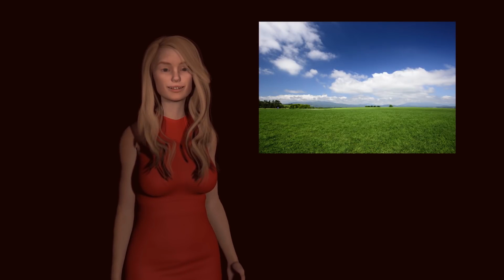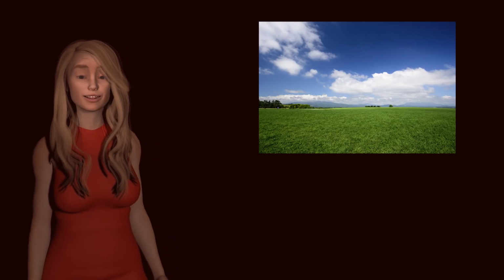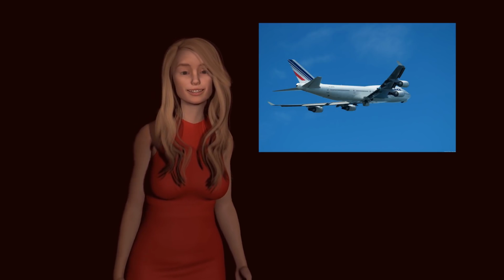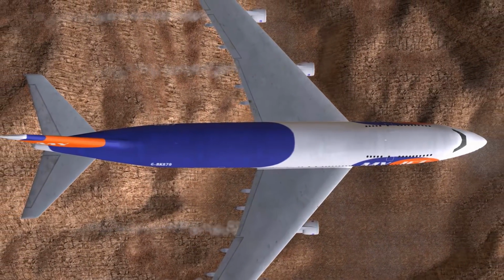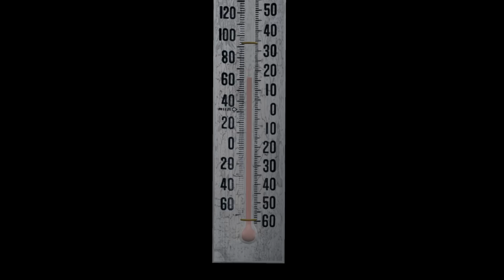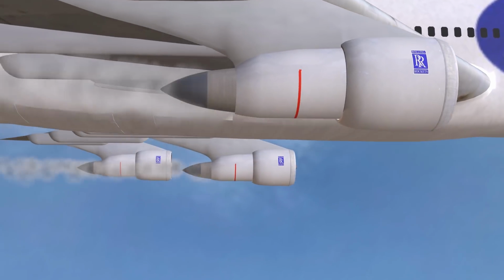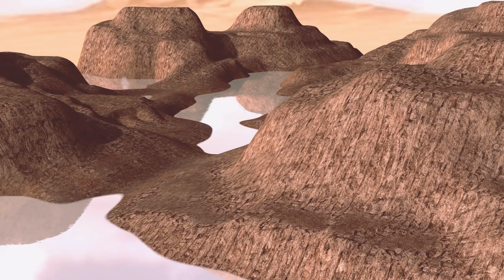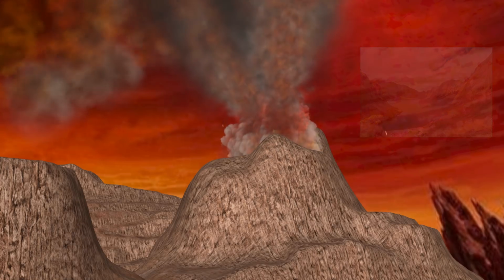Episode 1: 3 theories about Chemtrails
Episode 1, Lines in the Sky talks about Contrails and Chemtrails while bringing in a new cause to the usual explanations.   Perhaps there is a third reason to what is happening. HD Version